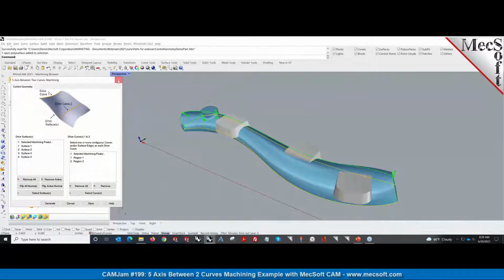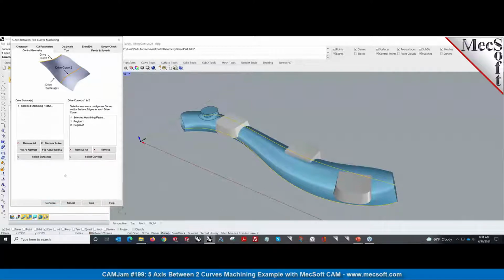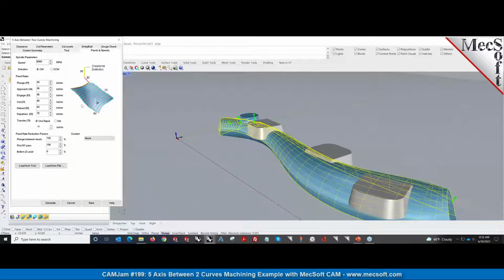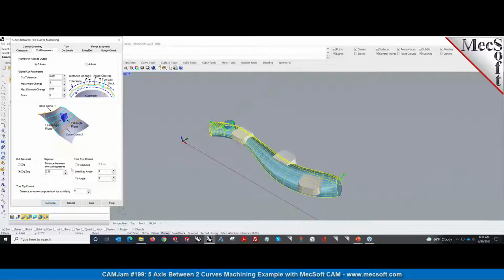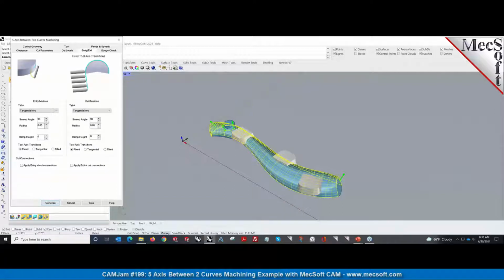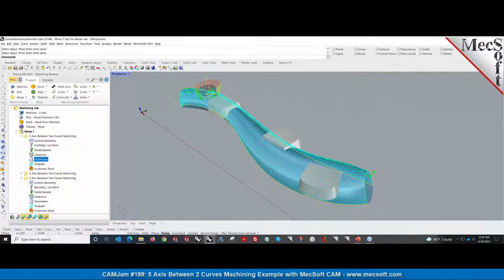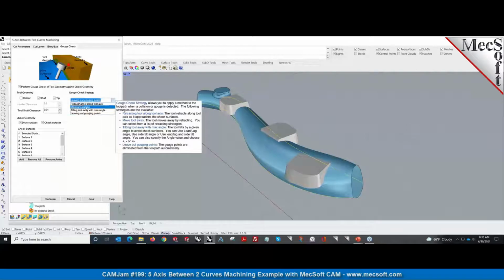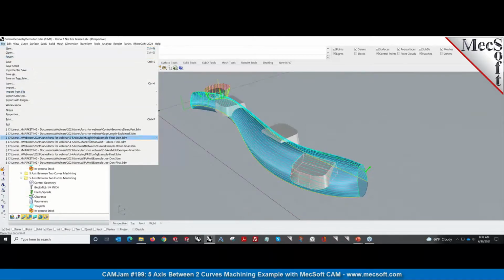5 Axis 2 Curves Machining Example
This short video shows a 5 Axis Between 2 Curves Machining Example

Learn about MecSoft's CAM milling plugins VisualCAD/CAM, RhinoCAM and VisualCAM for SOLIDWORKS.